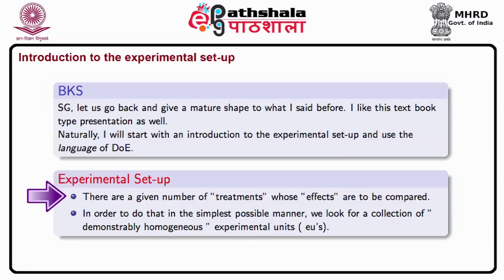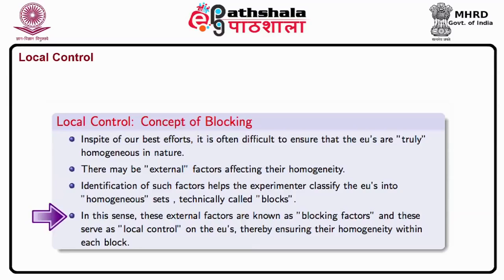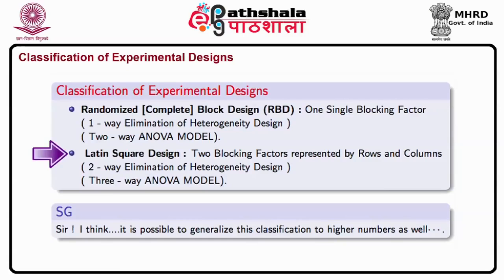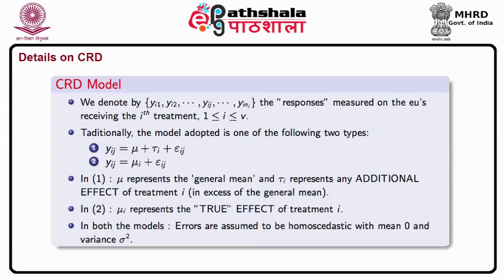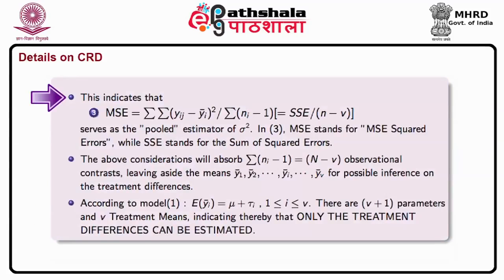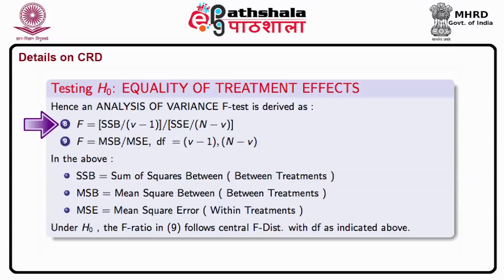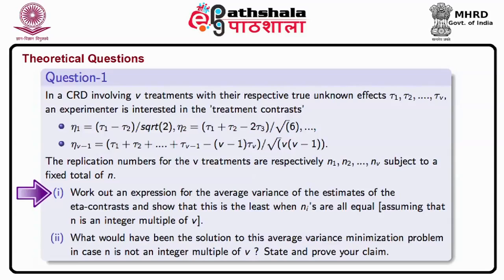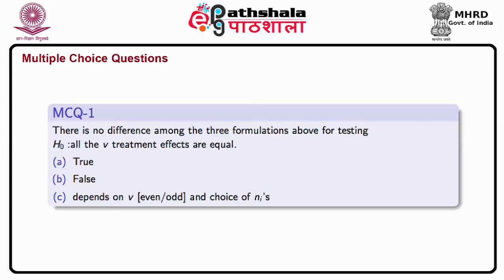M-03. Block design analysis III